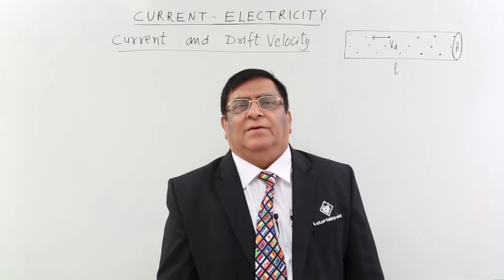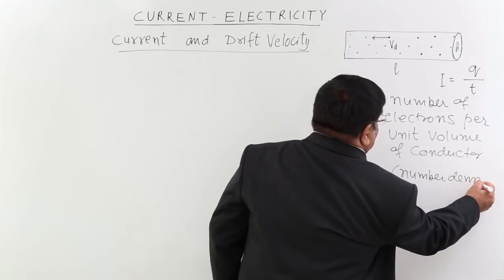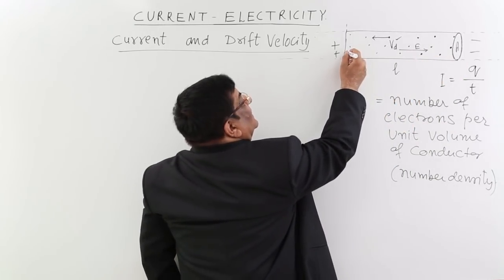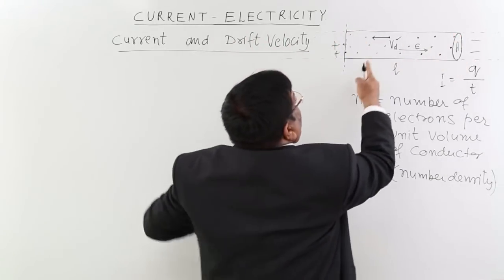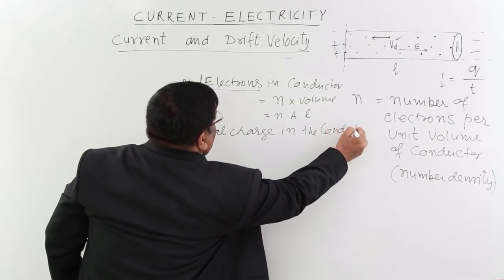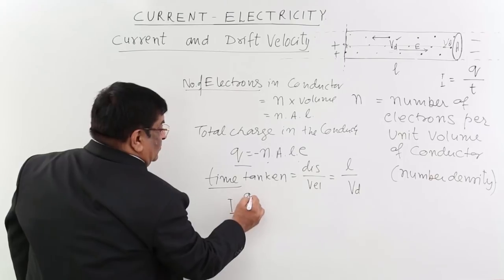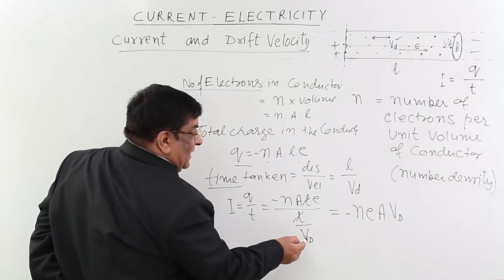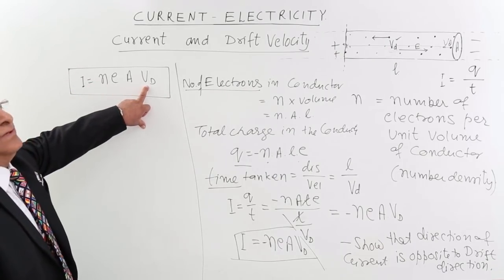Class 12th – Current and Drift Velocity | Current Electricity | Tutorials Point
Current and Drift Velocity